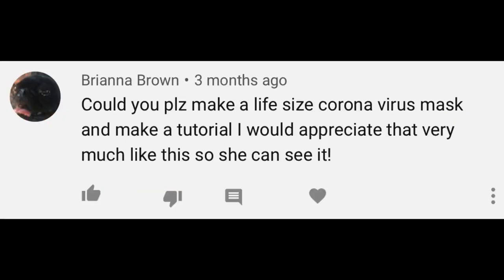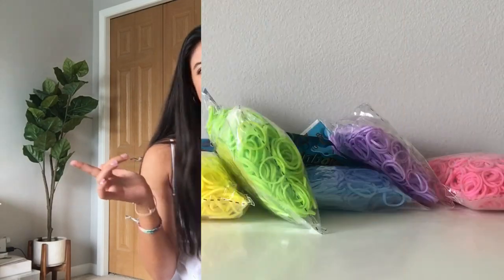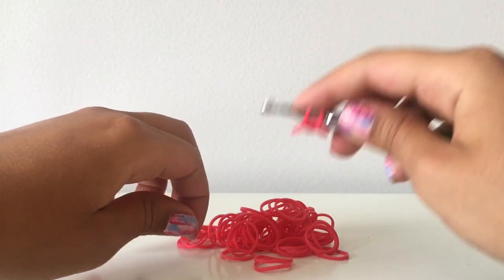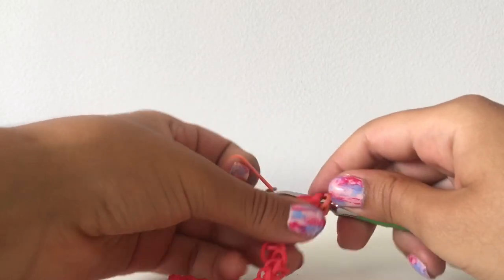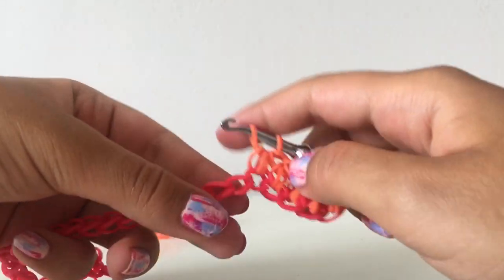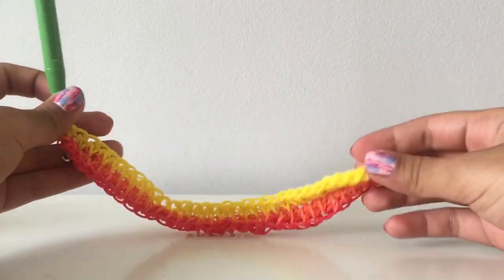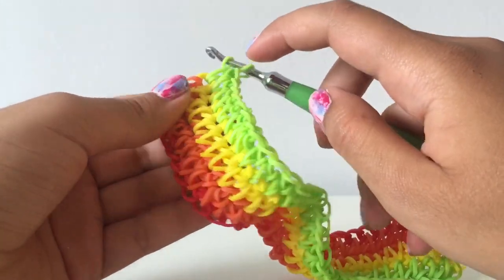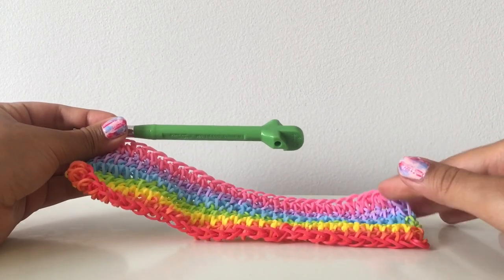LIFE SIZE RAINBOW LOOM FACE MASK || Emiline’s Loomtique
Like I said in the video... PLEASE DON’T WEAR THIS AS AN ACTUAL FACE MASK!! Protect yourself properly with a real mask :) this was just for fun

You could try to wear this over a real mask for some decoration, but I just wasn’t sure if the mask would cover the strong rubber band smell. But let me know if you try it!!

Instagrams:
@emilines.loomtique     (Tag this account)

Emiline’s Loomtique